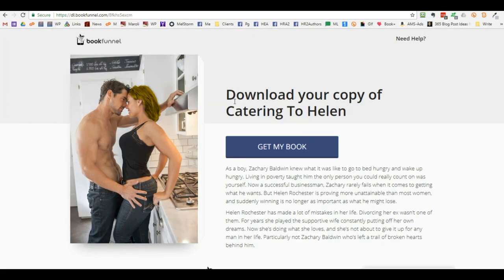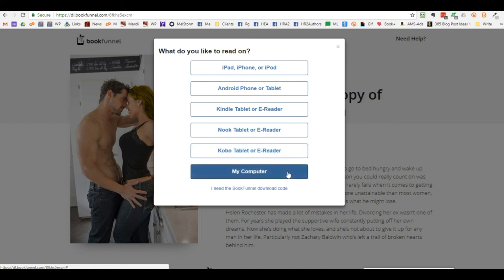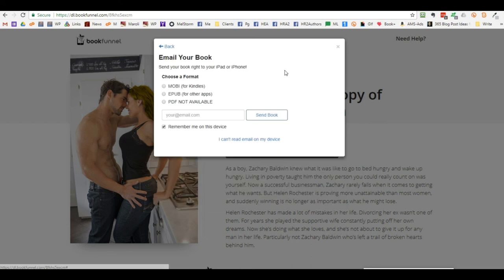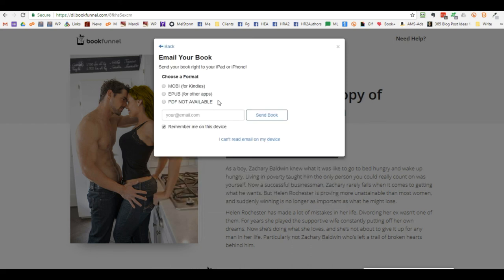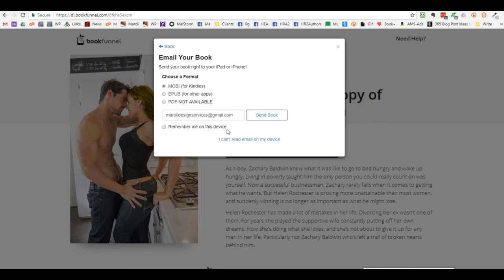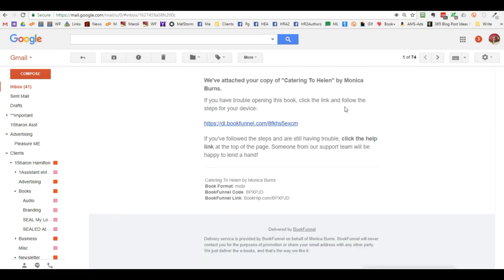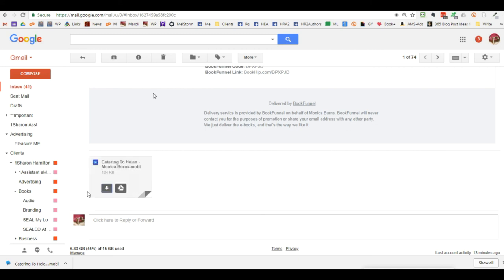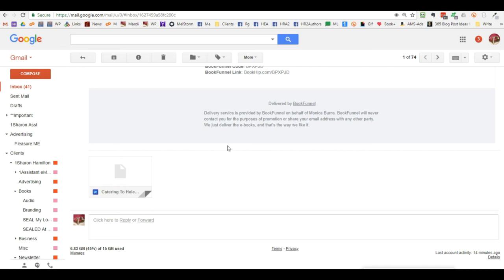Maroli Design Services - How-To Video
This video shows you how to download a book from BookFunnel to your computer for loading onto your iPad